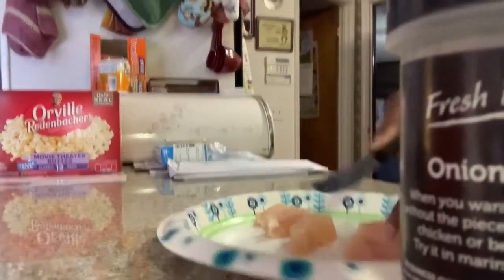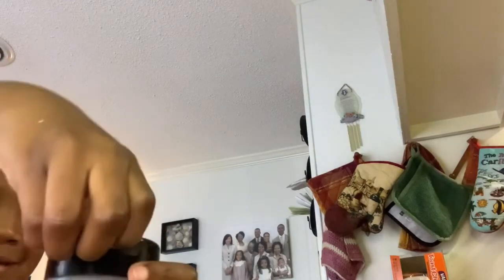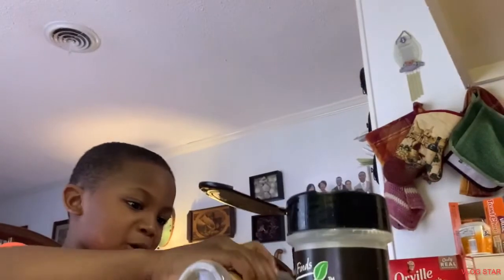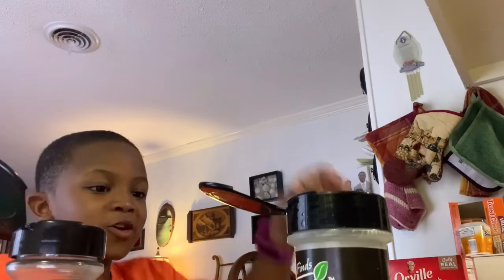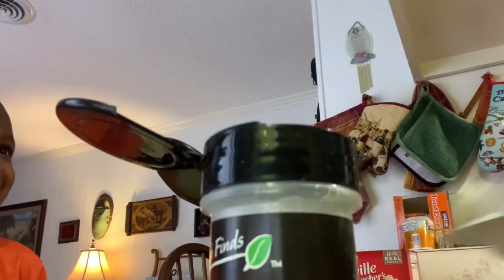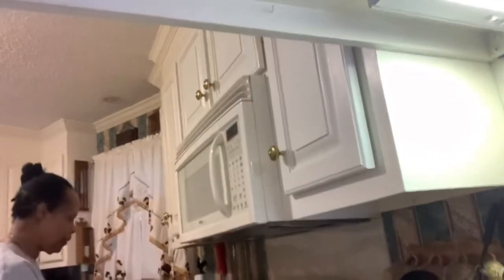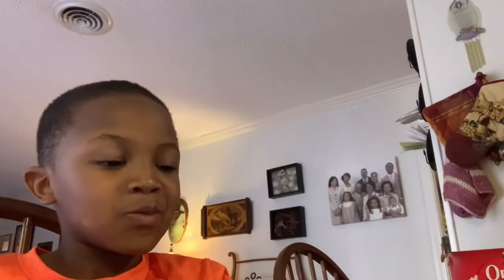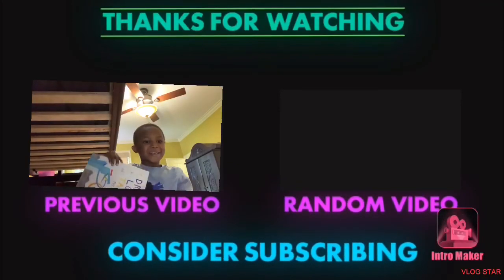Bunty O...Baking Chicken